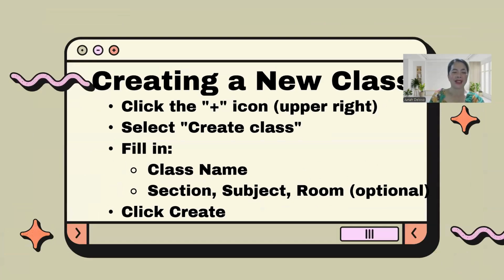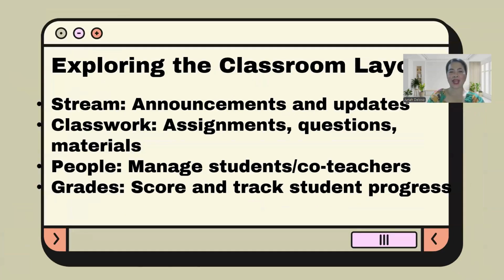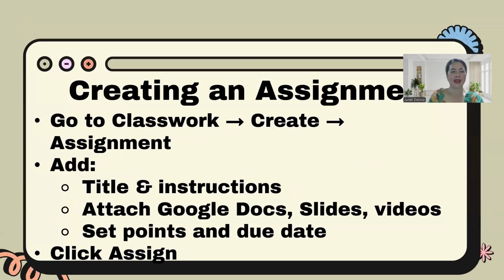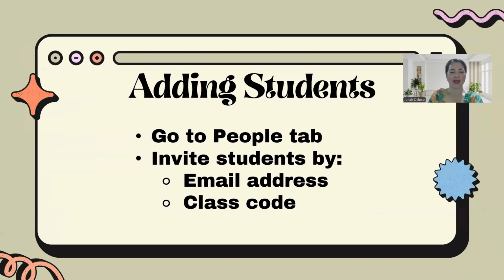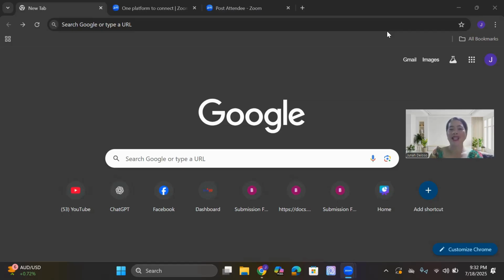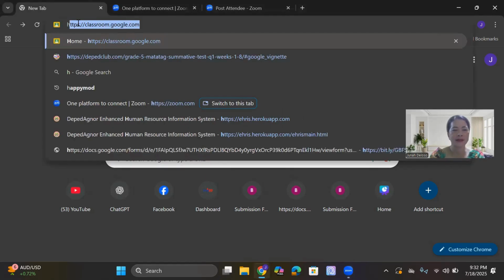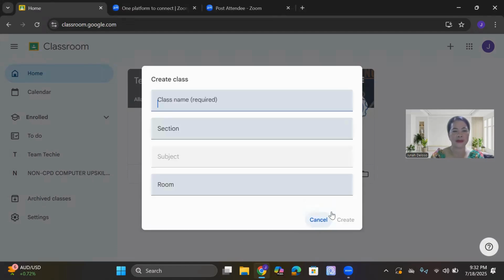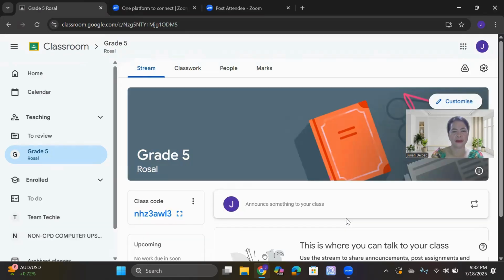Junah D Pacatang Video Demonstration